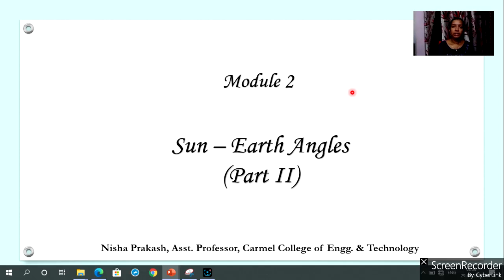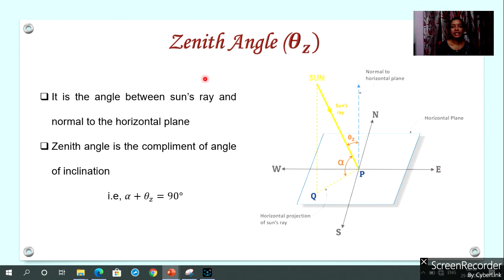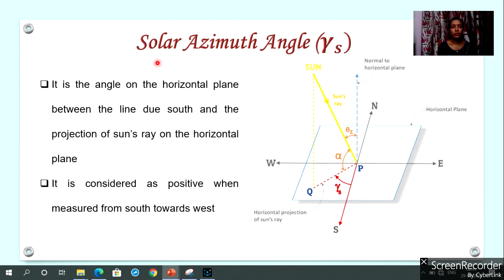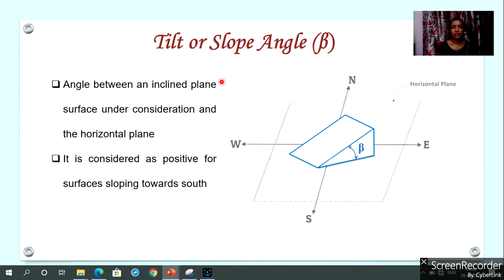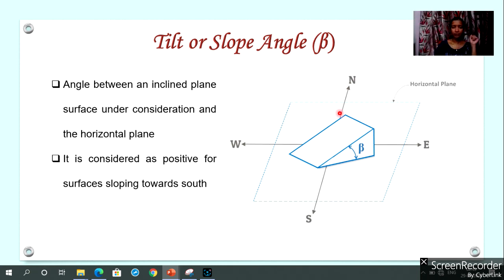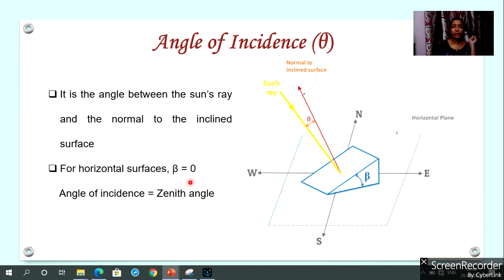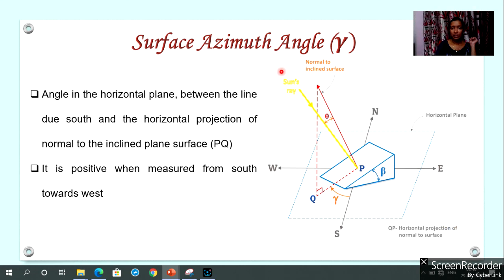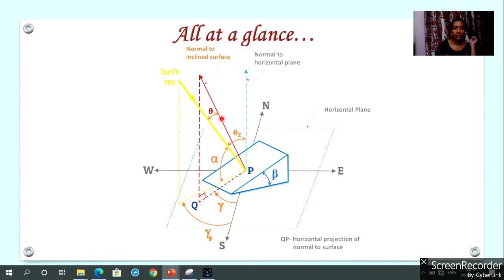2.3. Sun - Earth angles (Part 2)